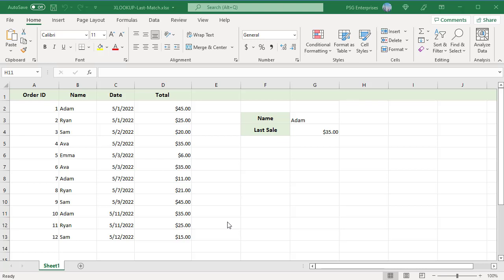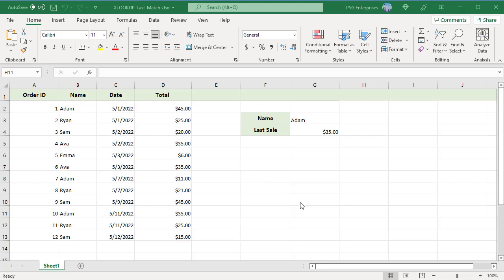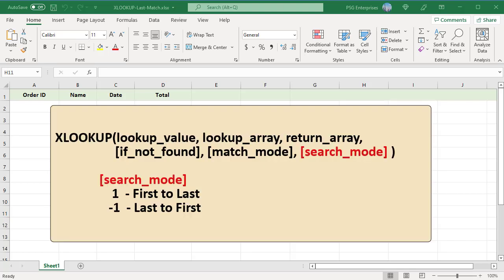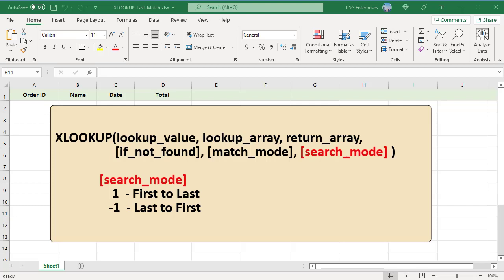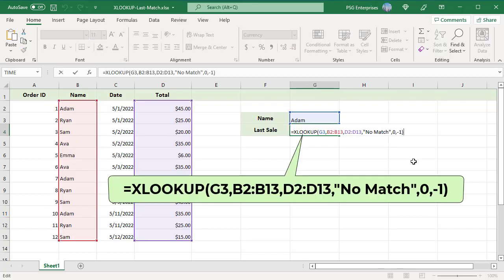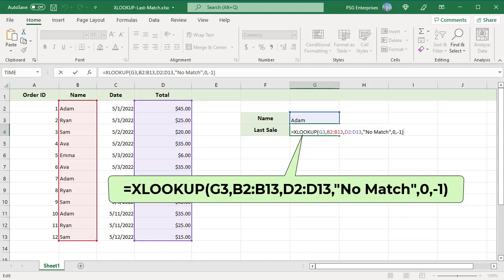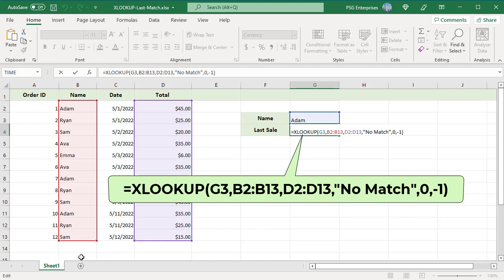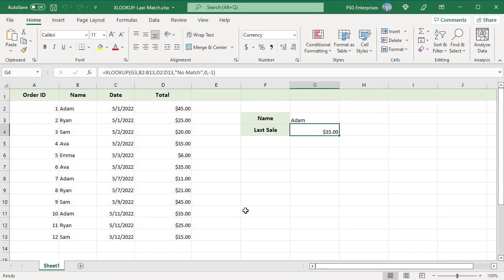Lookup for the last occurrence of a value using XLOOKUP in Excel - Office 365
Sometimes you have several occurrences of the lookup value. If you want to find the last occurrence of the value you need to use the optional 6th search mode argument of XLOOKUP. The direction of search is controlled by this argument, if it's omitted or 1 then search from first to last but if it's -1 then search from last to first. Specify the 6th optional argument as -1 to find the last occurrence of the lookup value.